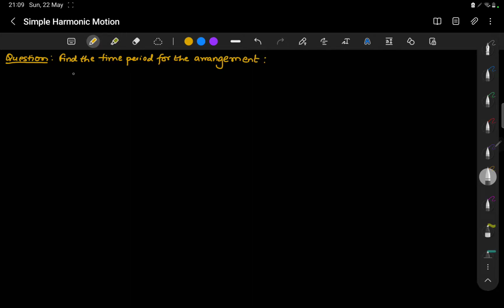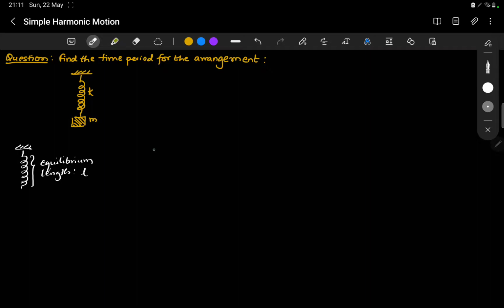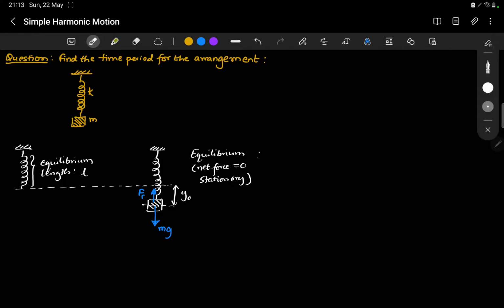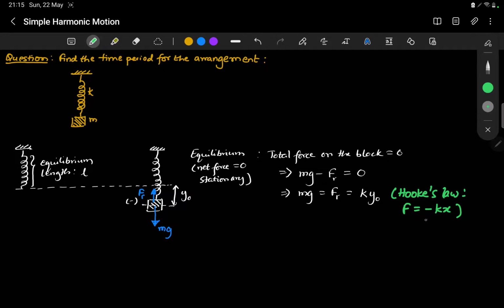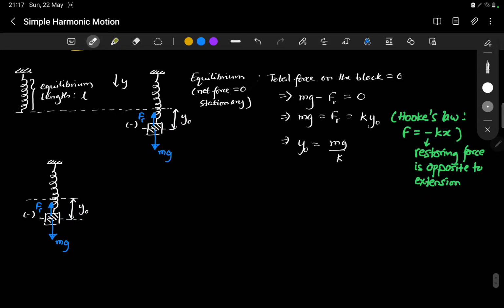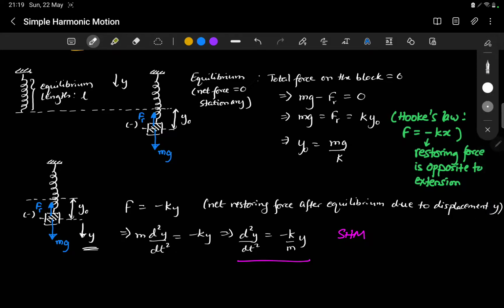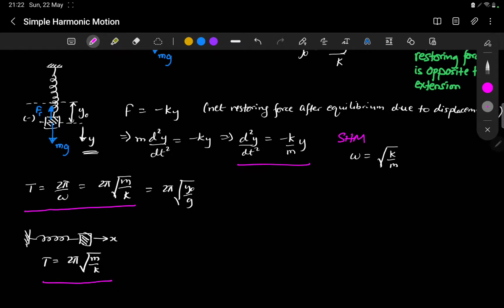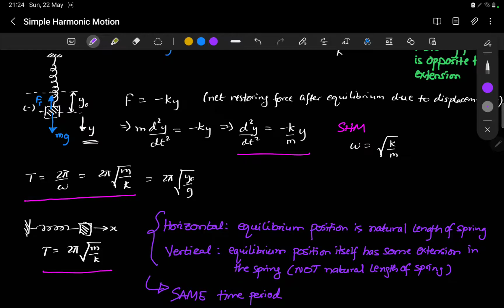IIT-JAM Physics: Simple Harmonic Motion (equivalence of horizontal & vertical spring) (p5)